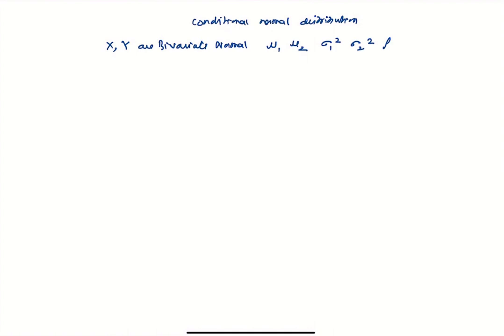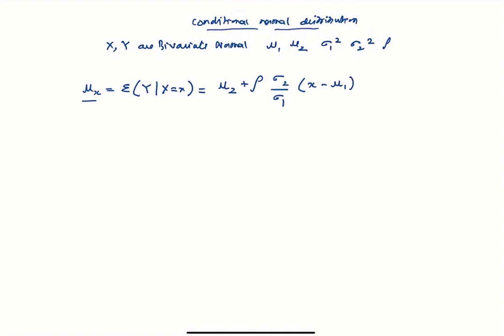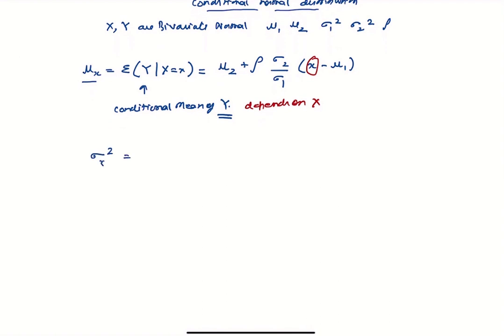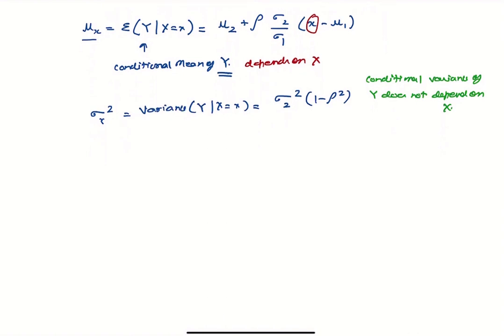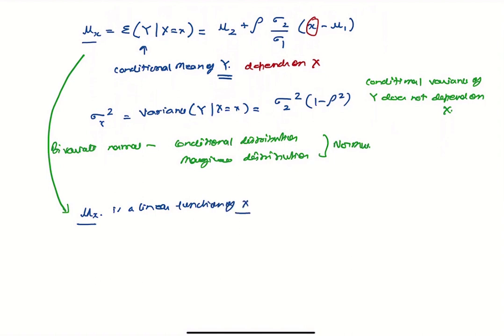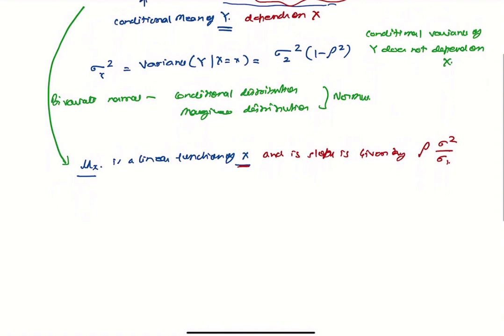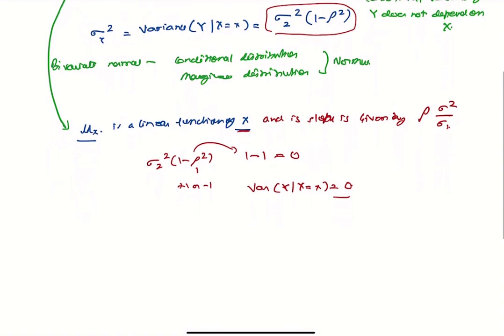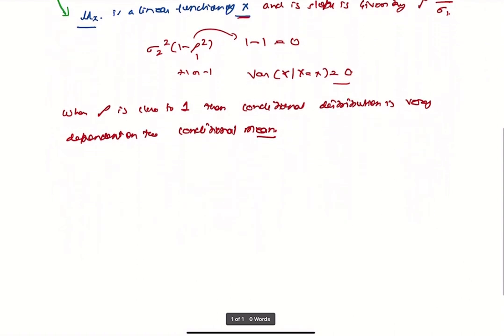82 conditional normal distribution